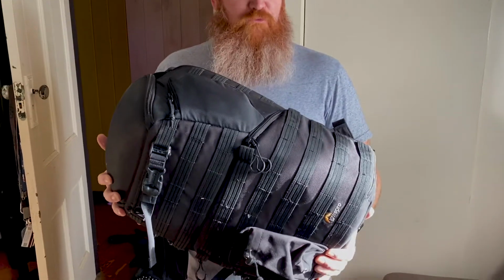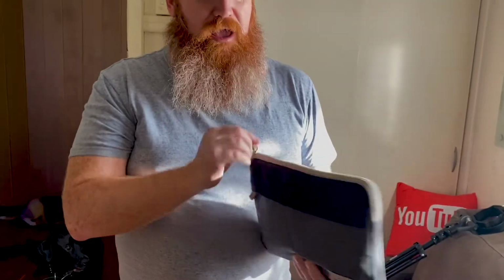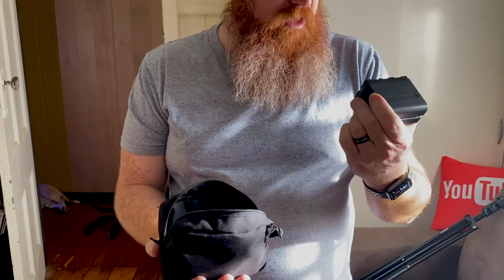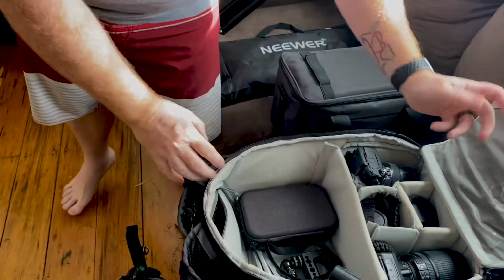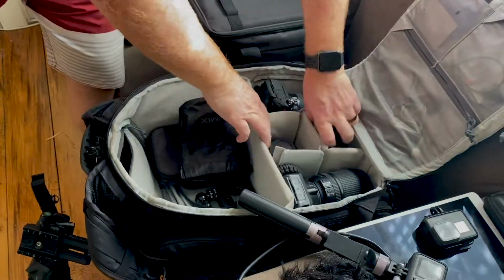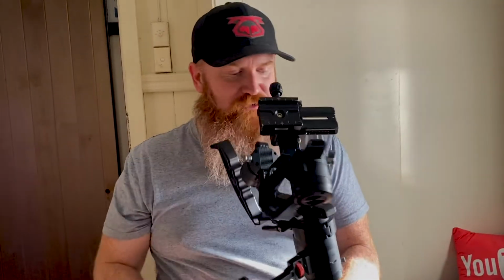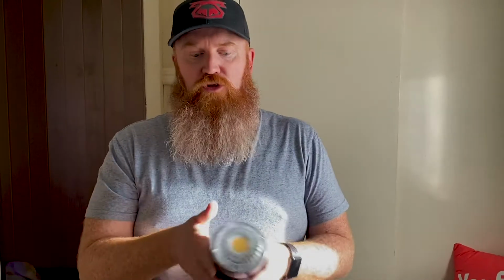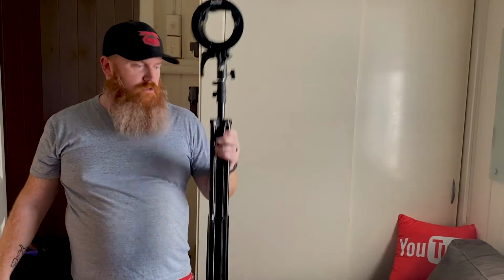Whats in my bag 2021 | What an on the road content creator carries everyday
What’s in my bag for 2021, it’s been a huge year, our business has grown and so has our gear.

Check out what we carry with us on a daily basis.

If you want to check out any of the gear and support a small channel, check out

Find us else where

Check out the Gear we use on a daily basis.

This is the gear we use every day, we only recommend Gear that we use and like.

Videography Kit

Action Cam Kit

Photography Kit

Full Time Film Maker